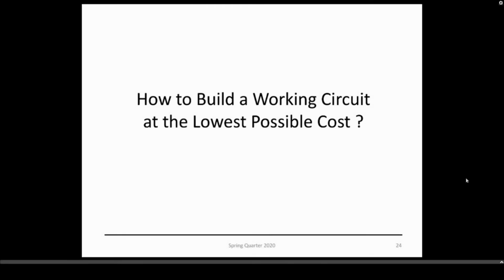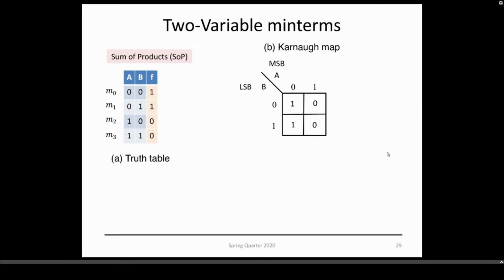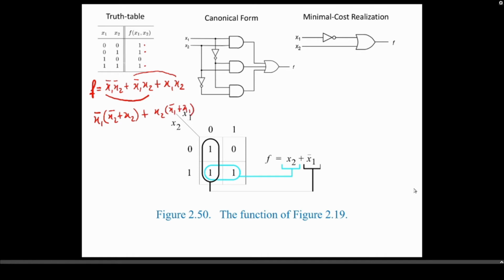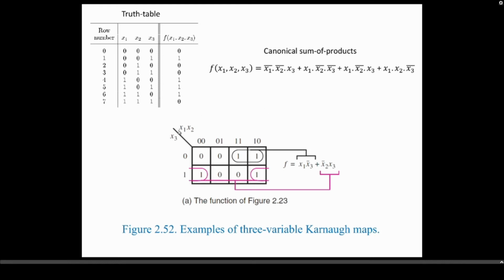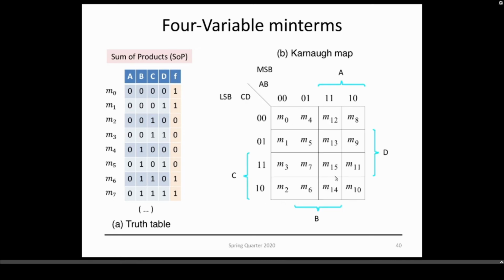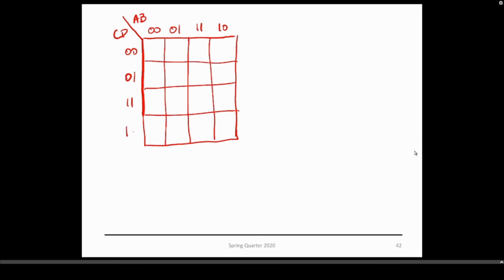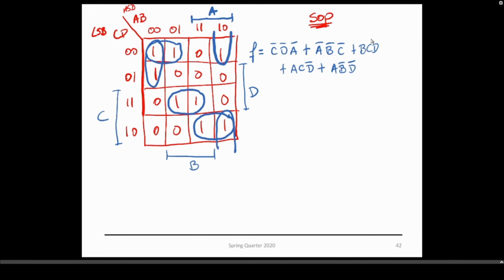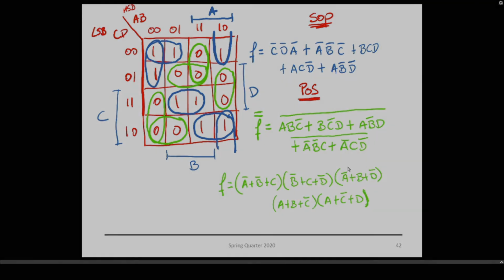ENGR 1632 Week 5 - Video 3 - KMaps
Week 5 - Video 3 - KMaps